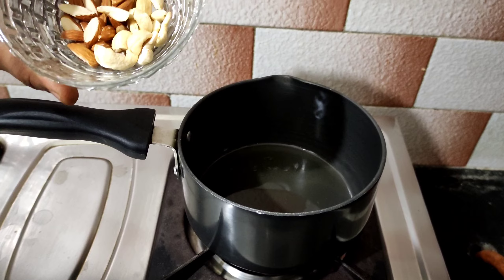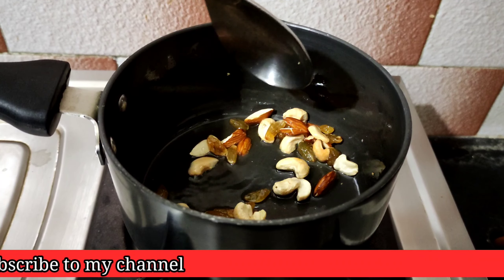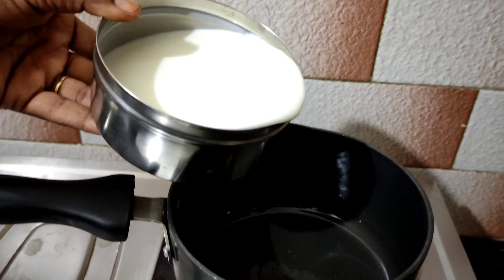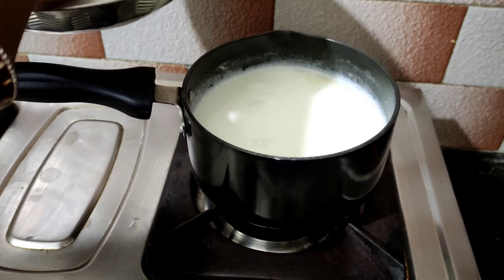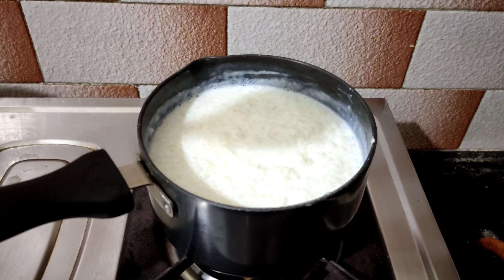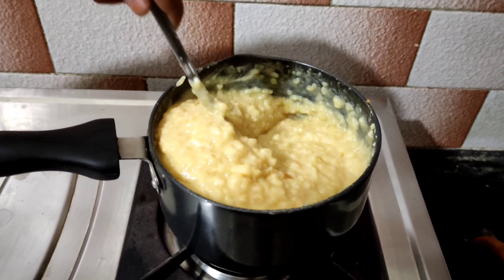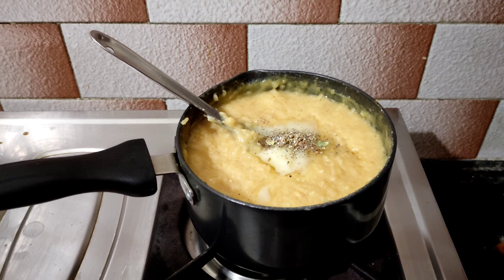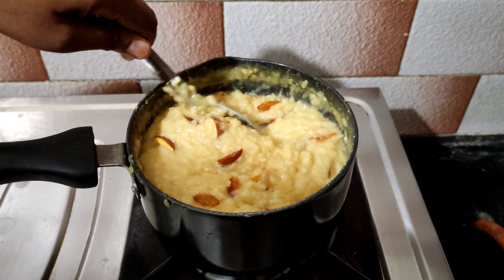బెల్లం పరమాన్నం పాలు విరిగిపోకుండా రావాలంటే || Bellam pramannam recipe in telugu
బెల్లం పరమాన్నం పాలు విరిగిపోకుండా రావాలంటే || Bellam pramannam recipe in telugu || బెల్లం పరమాన్నం || sweet pongal || how to make pramannam with jaggery in telugu || prasadam recipe in telugu || festival recipe || sravana masam recipe || bellam pramannam tayari vidhanam || vinayaka chavithi prasadam || shivarathri special recipe || naivedyam ||